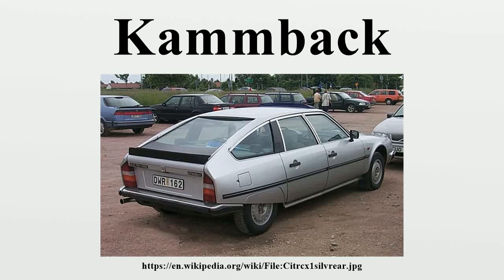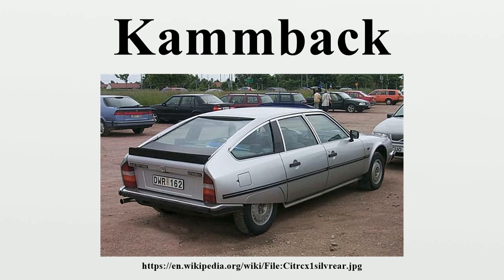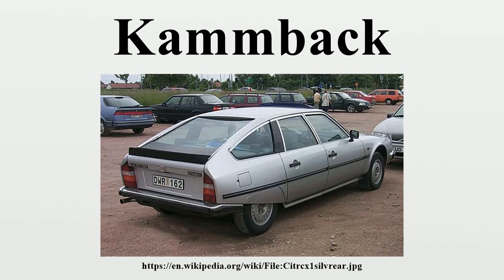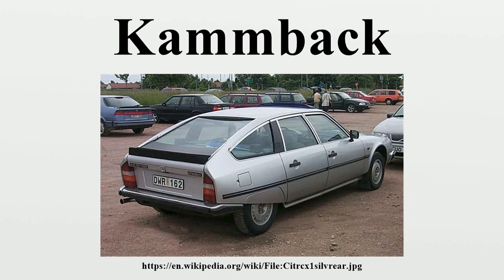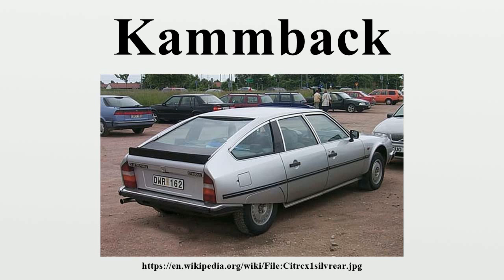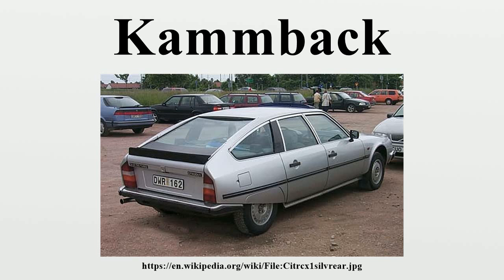Kammback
A Kammback is a car body style that derives from the research of the German aerodynamicist Wunibald Kamm in the 1930s.The design calls for a body with smooth contours that continues to a tail that is abruptly cut off.

Image-Copyright-Info
Image-Copyright-Info